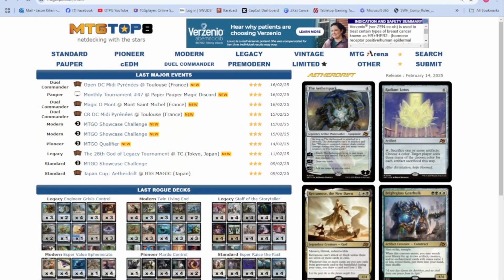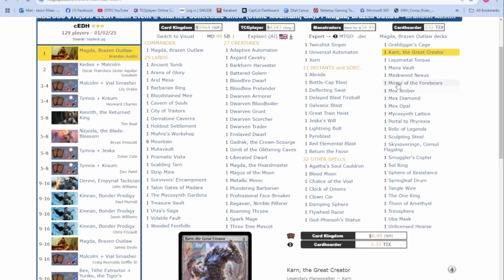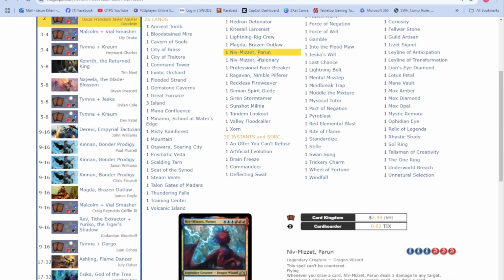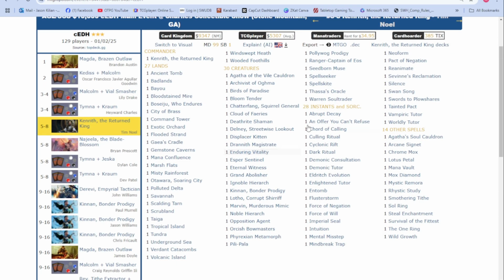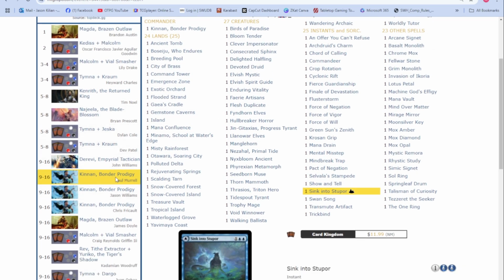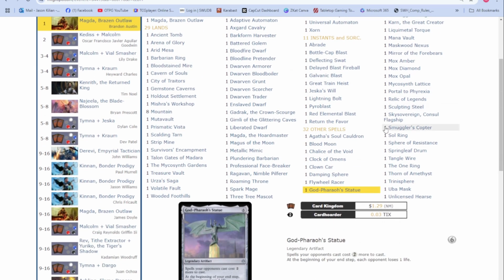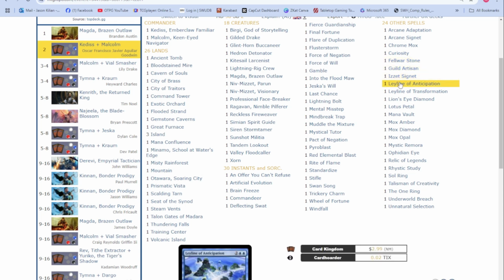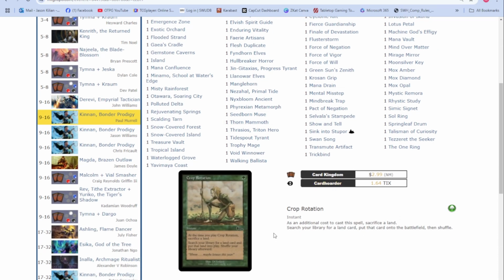Magic: the Gathering cEDH Black Lotus IQ @ Zenergy Gamers 2/22/25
Black Lotus Commander Invitational Qualifier – Your Path to Glory!
 Date: February 22 |  Start Time: 12:00 PM (Registration at 11:00 AM)
 Location: Zenergy Gamers, Goose Creek
 Entry Fee: $30
 Compete for Ultimate Glory!
This Competitive cEDH tournament is your shot at qualifying for the Land Go Black Lotus Invitational, where the winner takes home the legendary UNLIMITED BLACK LOTUS! Oh, and the store you qualify from? They get a Dual Land for their own hosted tournament!
 Prizes Worth Playing For:
 1st Place: Invitational Spot & Lightly Played Revised Plateau
 Top 4: $50 Each
 Prize Pool: $20 from each entry goes to the night’s pot, $10 to the Invitational prize pool! (Prize support scales with attendance!)
 Event Details:
 Format: cEDH | REL: Competitive (Decklists Required)
 36 Player Cap – Secure your spot early!
 Swiss Rounds (up to 4), 80-minute rounds
 Moxfield Decklist Required
 Proxies Allowed! (Up to 20 per deck)
Must be printed, properly sized, and family-friendly
Paper-in-front-of-a-card? Nope.
Declare your proxies on Moxfield using #!Proxy
 Get Ready to Play:
 TopDeck Account Required – Sign up for free to submit your decklist & track match pairings.
 Pairings & Turn Order: Managed through Command Tower.
 Rules Enforcement: This tournament follows Comp REL standards and the TopDeck MTR/IPG Addendum.
 Are you ready to take your shot at the Black Lotus? Gather your best deck, sharpen your skills, and prove you're the one to beat!
See you at the tables!